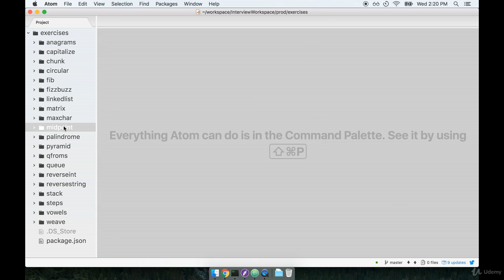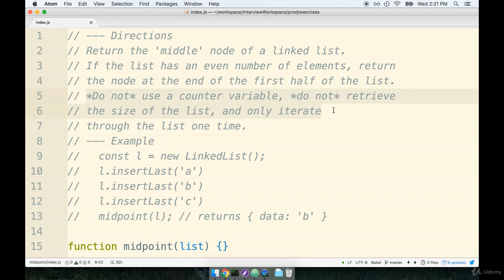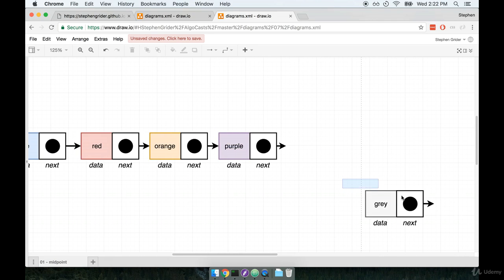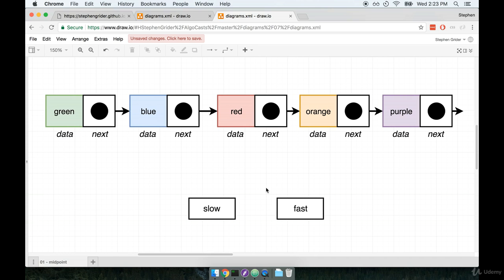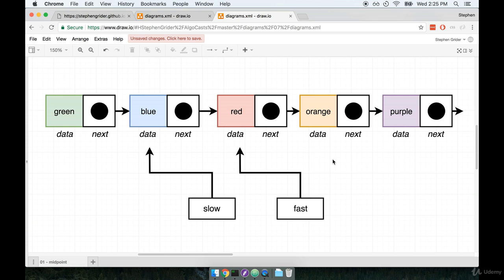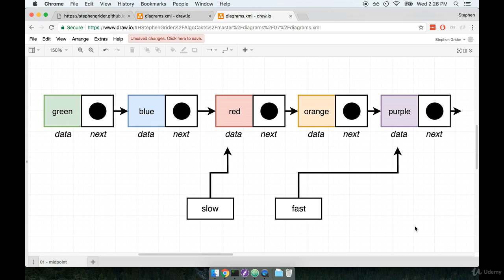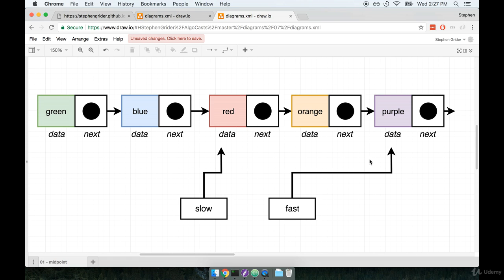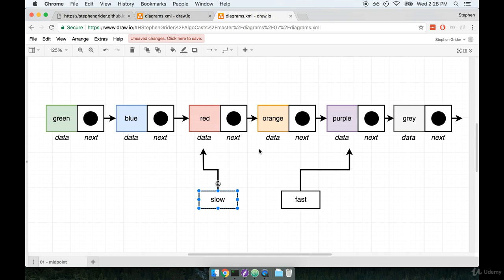22. Find the Midpoint - 1 Midpoint of a Linked List